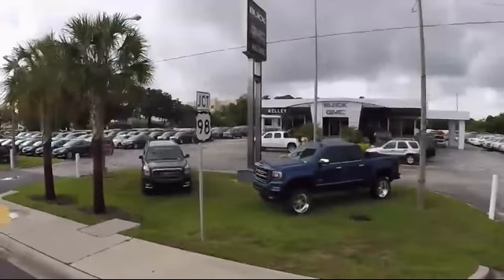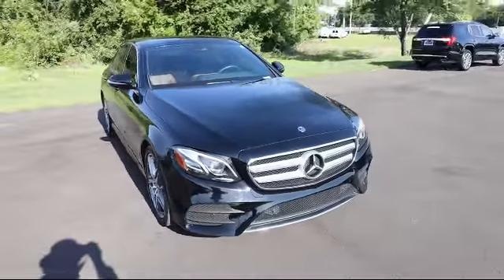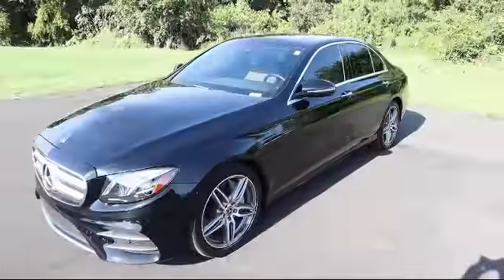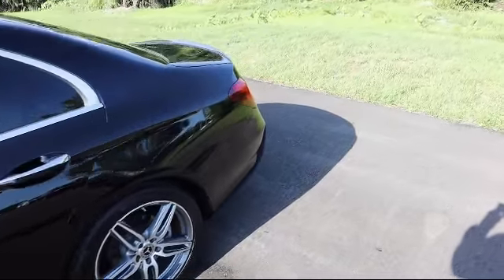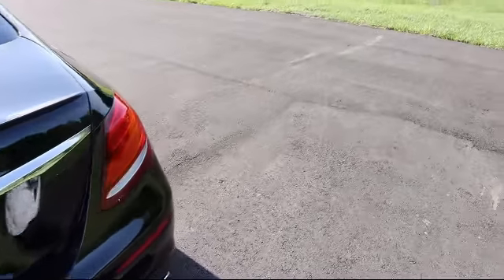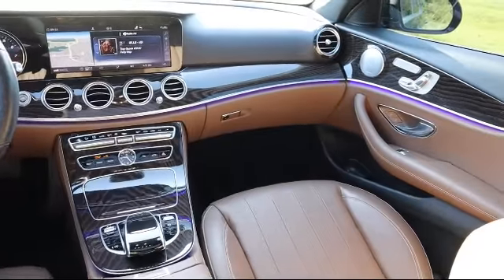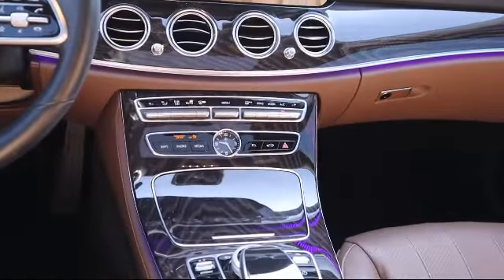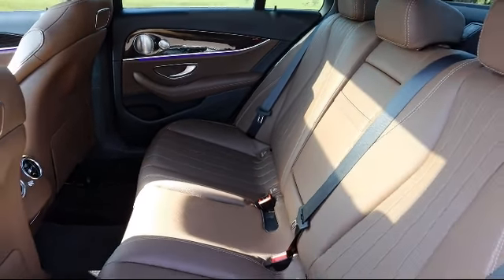2019 Mercedes-Benz E-Class E 300 Bartow Lakeland Auburndale Winter Haven Tampa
2019 Mercedes-Benz E-Class E 300 Stock Number: 21438TA Vin:WDDZF4JB0KA503673.

255 W Van Fleet Dr